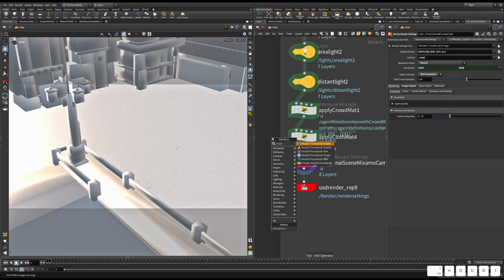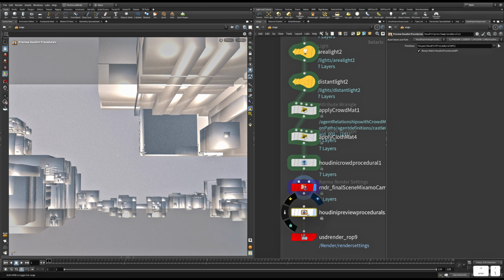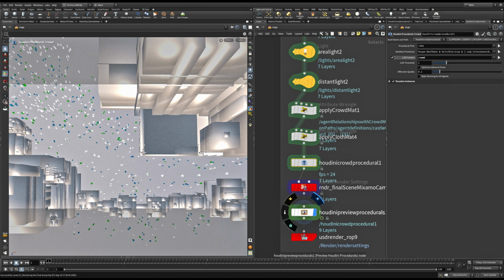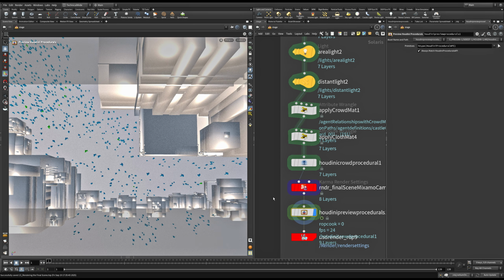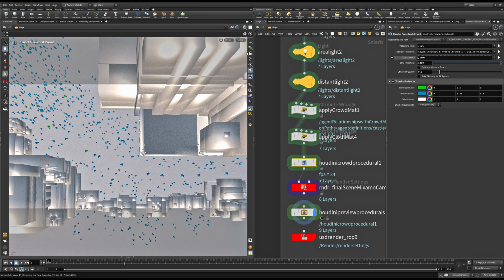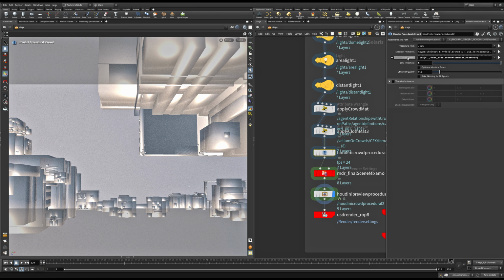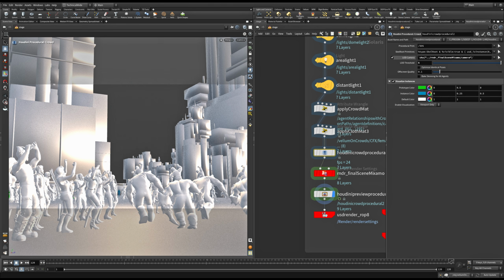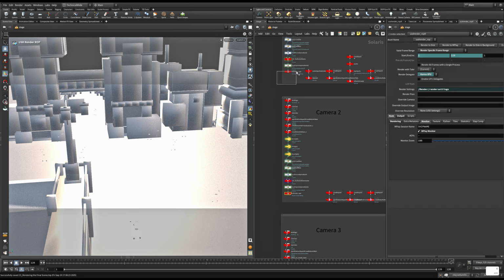16 | Houdini Crowd Procedural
This example uses custom paid assets. Please proceed to Rendering the Demo Scene for an example showing free assets.

In this lesson, we’ll optimize heavy renders with the Houdini Crowd Procedural node. You’ll learn how to set level-of-detail controls, preview instances, and balance performance with visual quality. After setting it up for each camera, we’ll run the final renders.